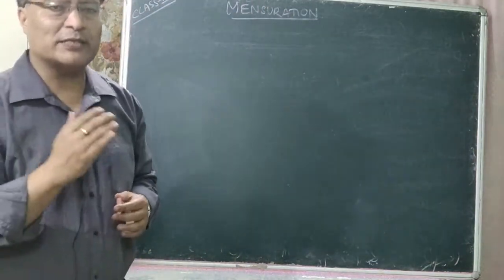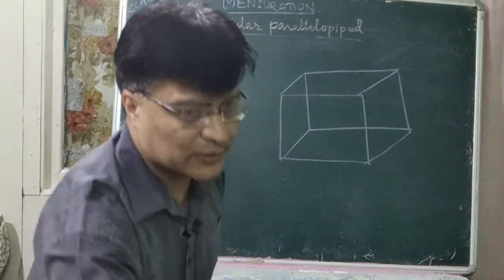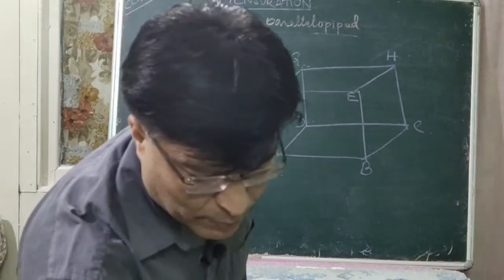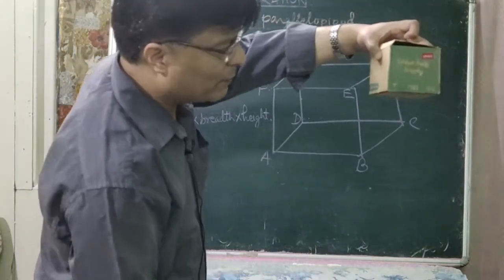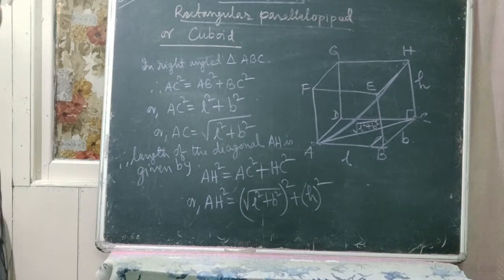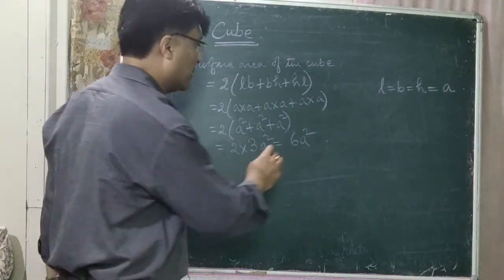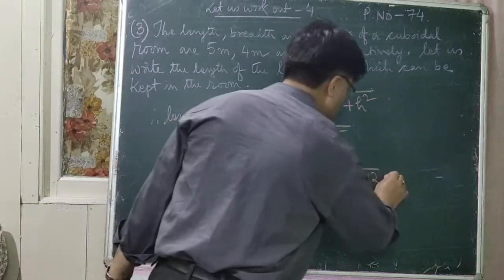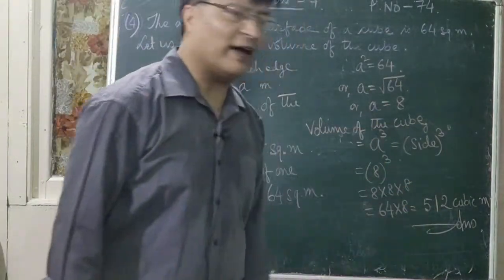Class X Maths, Part-1, Topic-"Rectangular Parallelopiped", by Sailendra Pradhan, PRHS Kurseong.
Concept on Rectangular Parallelopiped and related problems.